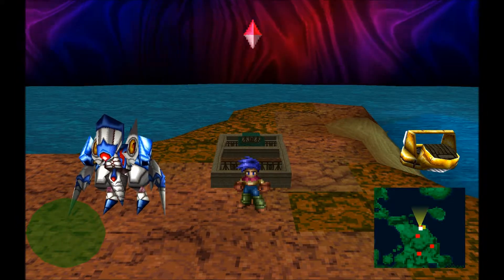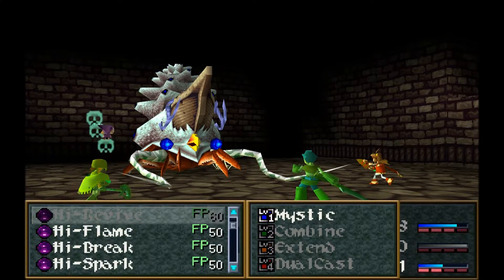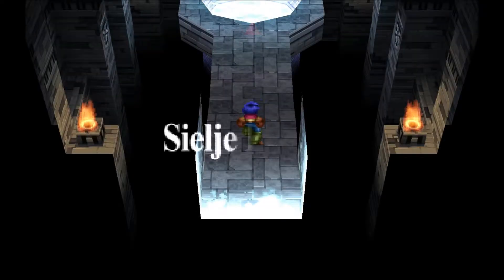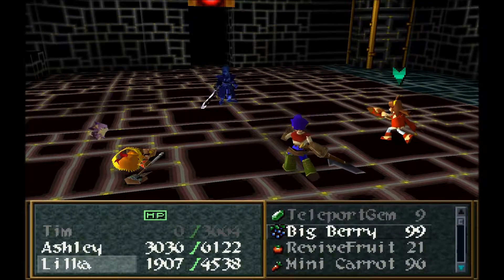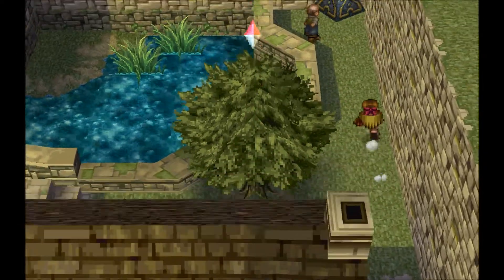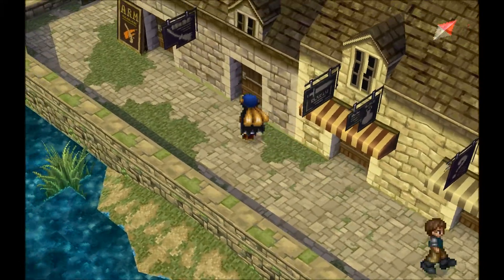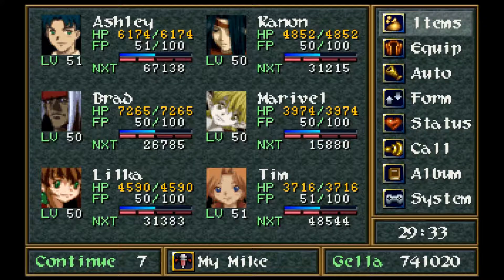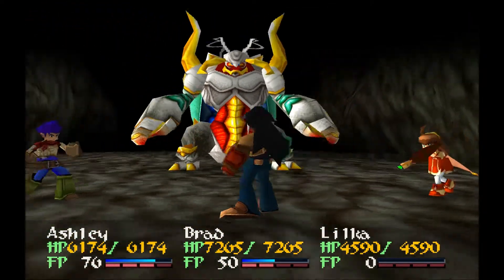Let's Play Wild Arms 2 - Episode 37 - Creatures of Ancient Lore Part I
Mystic creatures and side bosses oh my!